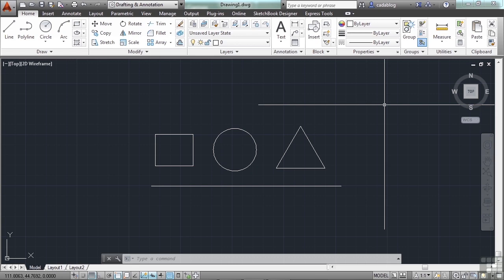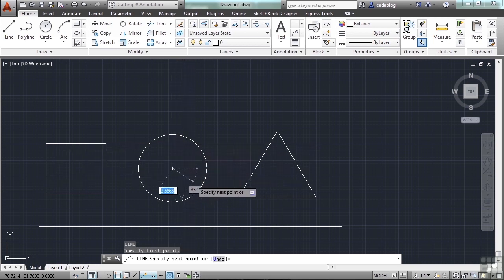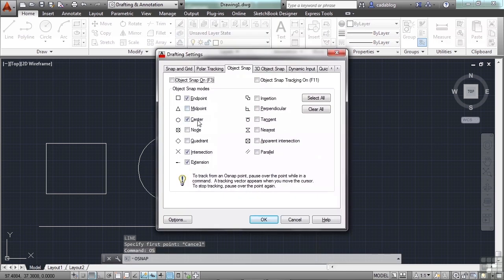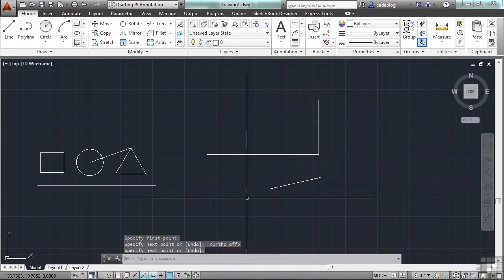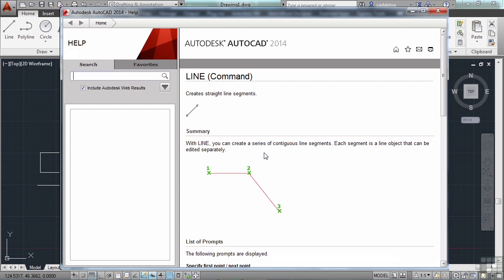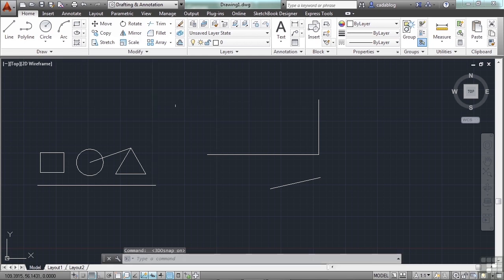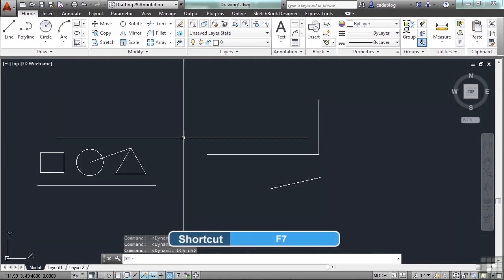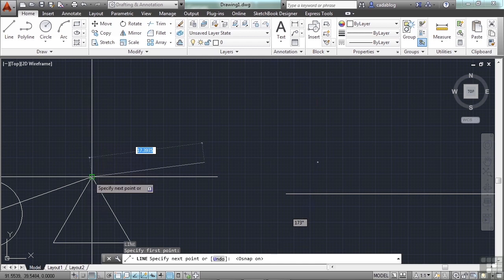autoCAD tutorial for beginers - Lesson 22/119